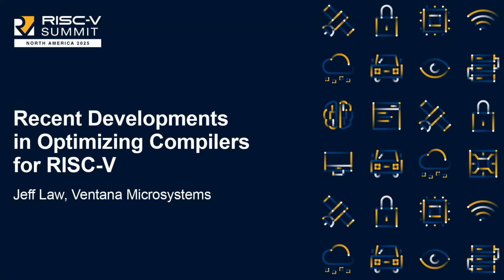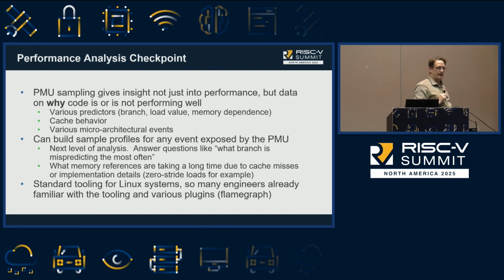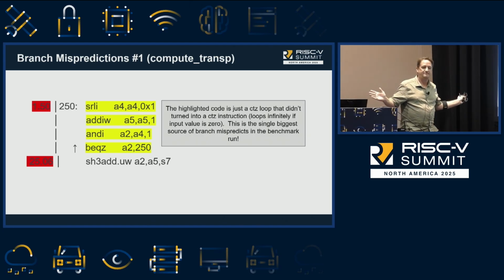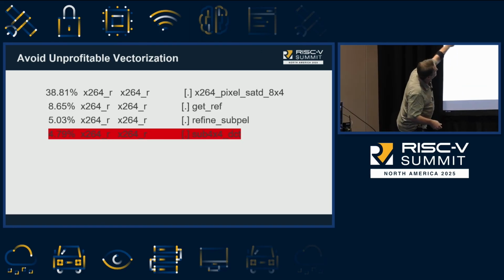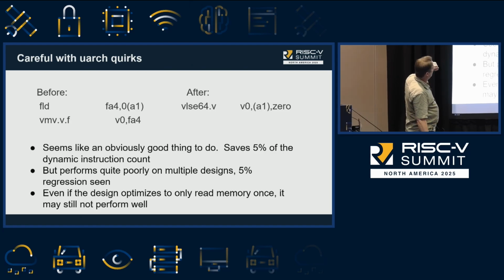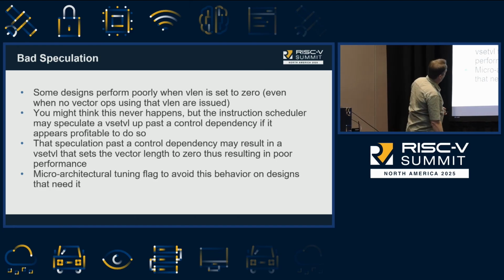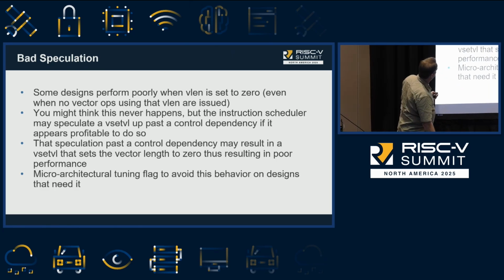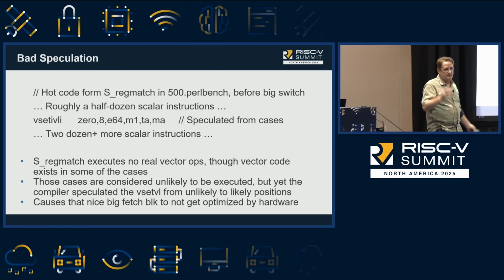Recent Developments in Optimizing Compilers for RISC-V - Jeff Law, Ventana Microsystems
I plan to discuss several optimization topics which directly affect performance of the spec2017 integer benchmarks. Expected topics:

1. Vectorization of search loops using "early break" vectoriation (557.xz and 523.xalancbmk).

2. Driving down branch mispredicts through effective if-conversion (548.exchange2, 531.deepsjeng)

3. Avoid unprofitable speculation (500.perlbench)

4. Avoiding expensive vector addressing modes while using performant addressing modes (525.x264)

5. Misc topics (525.x264, perhaps others)